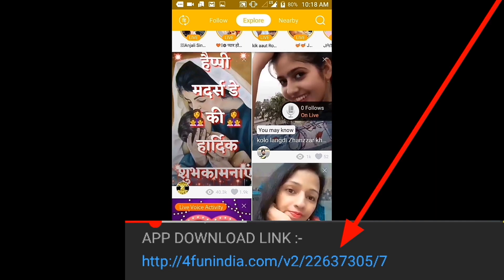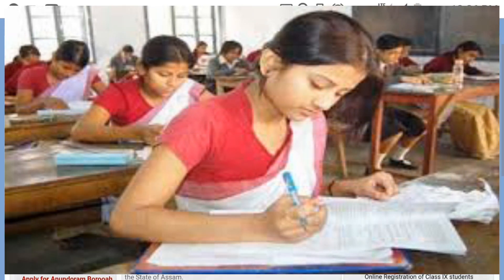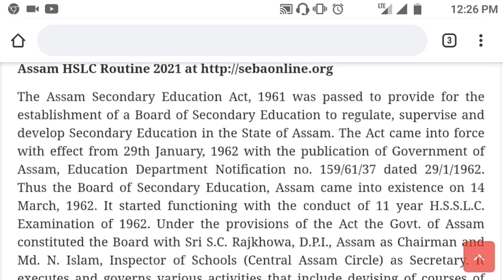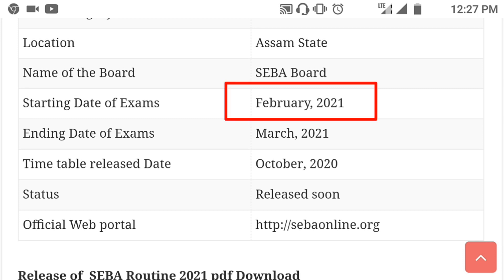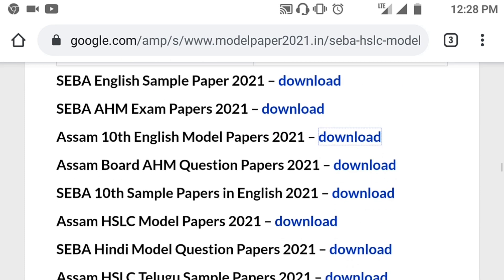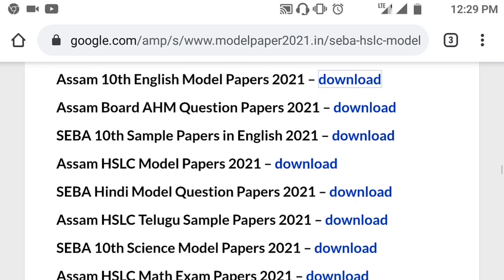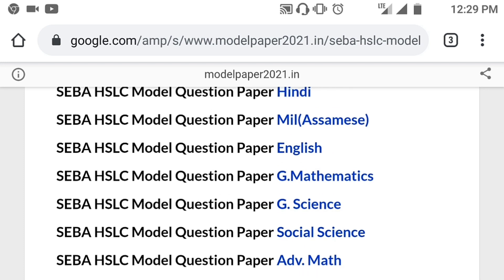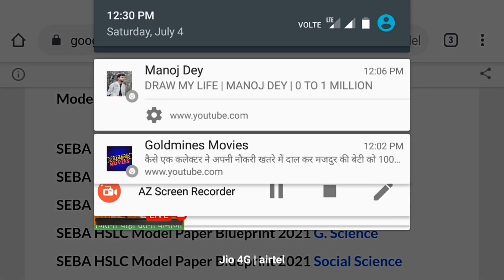HSLC EXAM ROUTINE 2021 | SEBA HSLC EXAM 2021 | hslc 2021 students good news | assam matric exam 2021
Assam hslc exam 2021
Assam hslc exam 2021 routine
How to download hslc exam 2021 routine
Seba hslc 2021
Seba news 2021
Hslc exam date 2021
Hslc syllabus 2021
Hslc exam routine pdf download 2021
Assam seba hslc good news
Assam good news
Seba important news 2021
SEBA HSLC Model Paper Blueprint 2021 Mil(Assamese)
SEBA HSLC Model Paper Blueprint 2021 English
SEBA HSLC Model Paper Blueprint 2021 G.Mathematics
SEBA HSLC Model Paper Blueprint 2021 G. Science
SEBA HSLC Model Paper Blueprint 2021 Social Science
Assam Board 10th Sample Paper 2021 Mil(Assamese)
Assam Board 10th Sample Paper 2021 English
Assam Board 10th Sample Paper 2021 G.Mathematics
Assam Board 10th Sample Paper 2021 G. Science
Adv. Math
SEBA HSLC Model Question Paper Hindi
SEBA HSLC Model Question Paper Mil(Assamese)
SEBA HSLC Model Question Paper English
SEBA HSLC Model Question Paper G.Mathematics
SEBA HSLC Model Question Paper G. Science
SEBA HSLC Model Question Paper Social Science
SEBA HSLC Model Question Paper Adv. Math
SEBA Model Question Paper 2021 Hindi
SEBA Model Question Paper 2021 Mil(Assamese)
SEBA Model Question Paper 2021 English
SEBA Model Question Paper 2021 G. Mathematics
SEBA Model Question Paper 2021 G. Science
Social Science
SEBA Model Question Paper 2021 Adv. Math

   -This video has no nigative impact on the original works (It would actually be positive for theme)
-I only used bits and pieces of images to get the point across where necessary.

    About: Mintu Assam Technical is a YouTube channel, where you will find technology videos in assamese, new video is posted Everyday):